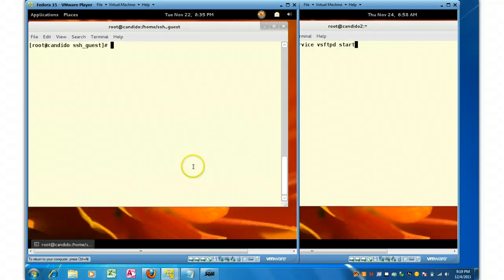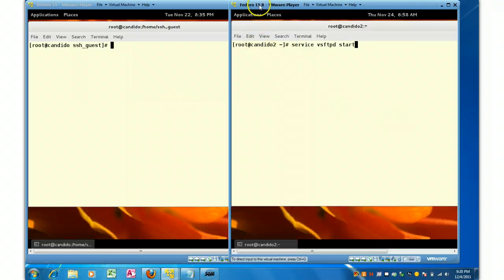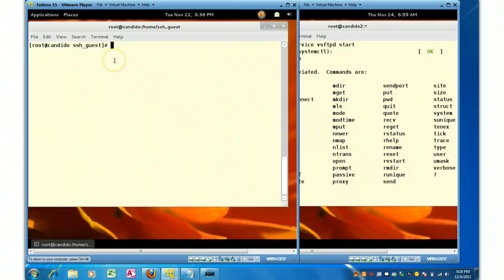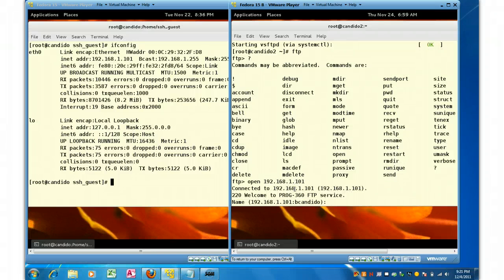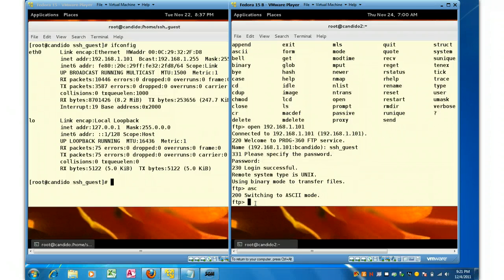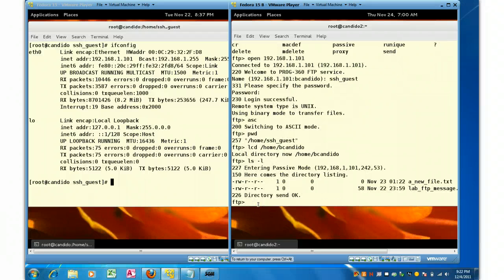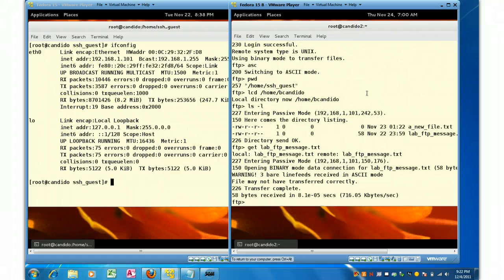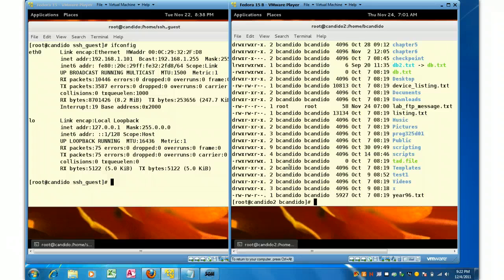FTP Linux to Linux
FTP from Linux Server to Linux Server